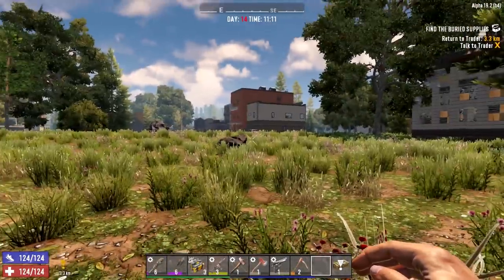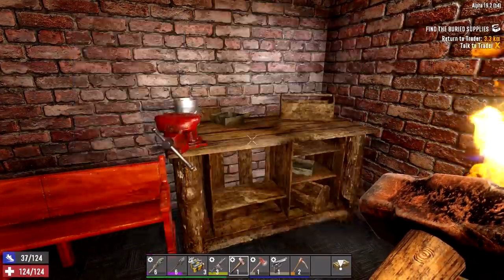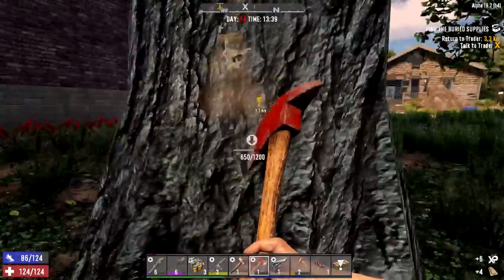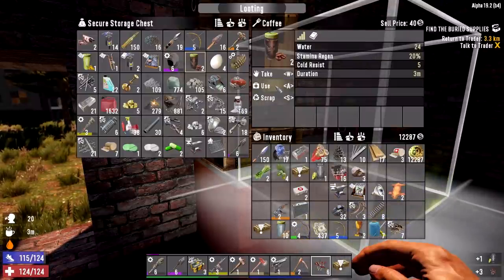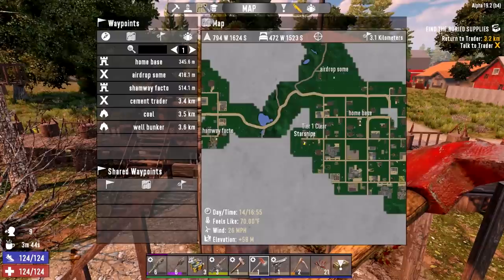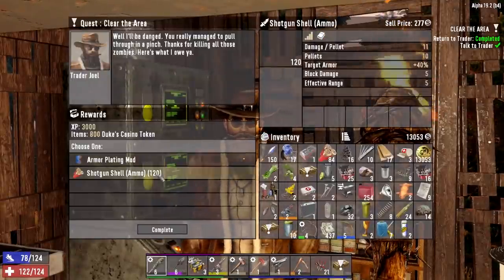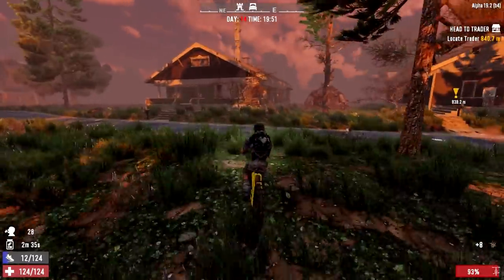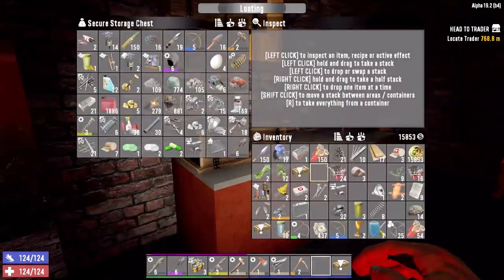Building my FINAL HORDE BASE DEFENSES... (trader settlement surprise!) - 7 Days to Die Alpha 19 EP21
7 DAYS TO DIE ALPHA 19 UPDATE IS HERE! And it's time for us to be building my FINAL HORDE BASE DEFENSES before the imminent attack of the Day 14 Horde... We also stumble across a trader settlement surprise as we're building these final horde base defenses in 7 Days to Die Alpha 19 Gameplay Part 20 (EP20). For all my LDoE fans that like Last Day on Earth Survival, I really think you're gonna like the 7 Days to Die shenanigans we're getting into with Day 14 Horde and our final horde base defenses before the attack. The trader settlement surprise is nice too :D

What is 7 Days to Die Alpha 19 ?

7 Days to Die is an open world, voxel-based, sandbox game that is a unique mash up of First Person Shooter, Survival Horror, Tower Defense and Role Playing Games combining combat, crafting, looting, mining, exploration, and character growth.

In the near future where the a third world leaves the Earth in ruins but the worst was yet to come. Nobody knows for sure if it was the radiation, the biochemical weapons or an act of god but an unknown virus soon transforms the surviving humans into an army of the animated dead, acting as a single-minded being.

Block Physics and Stability - Our Physics System simulates real-time structural integrity, durability and mass. Blocks don't float in the air nor can you build an unsound unsupported structure.

XP and Skill Trees - Earn XP and upgrade your skills to become the ultimate Bruiser, Gun Nut, Gadget Man, Chemist or Stealth Agent. Upgrade your melee skill learning to craft better melee weapons and swing them harder & faster and even learn special finishing moves.

Solo, Cooperative and Multiplayer - Play solo, coop or multiplayer in our unique Zombie Nomad Mode be a human, a bandit or a zombie for a no rules gameplay experience